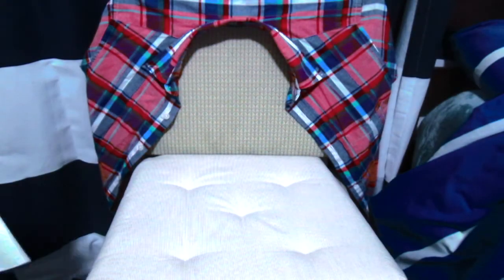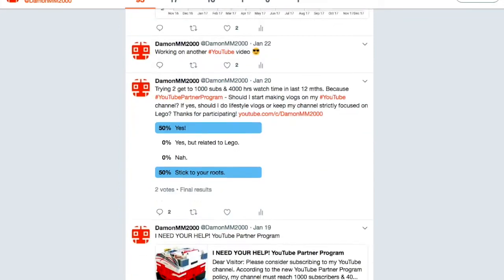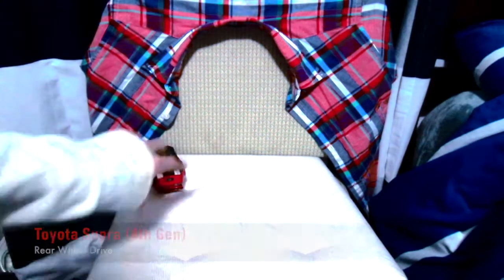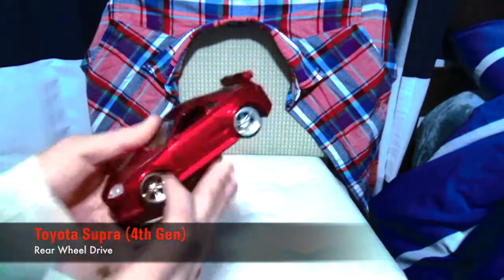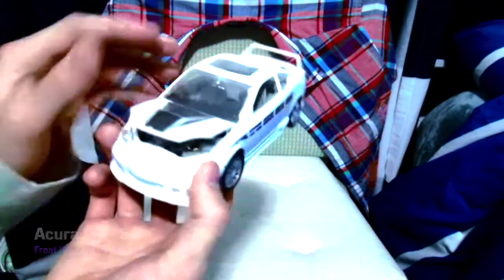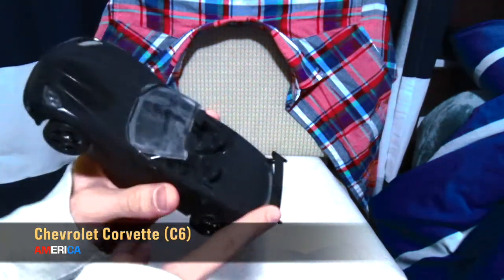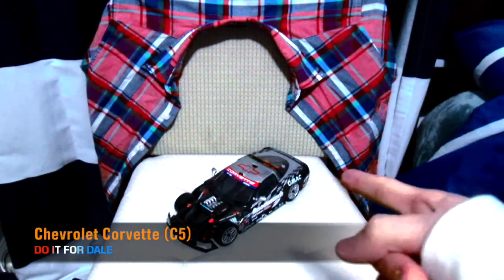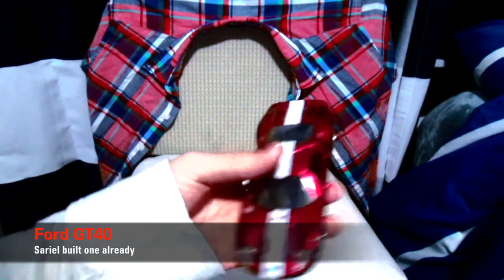What Should I Build Next? - Lego Mindstorms/Technic/Pullback Motors (HD)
What should I build next with Lego Mindstorms, Technic, Pullback motors, etc? Here are some ideas I am presenting in this video: Toyota Supra, Acura RSX-S, Chevrolet Corvette, Ford GT40. Please let me know which of these you'd like me to build!

Keywords: lego mindstorms technic pullback toyota supra acura rsx type s chevrolet corvette c5 c6 ford gt40